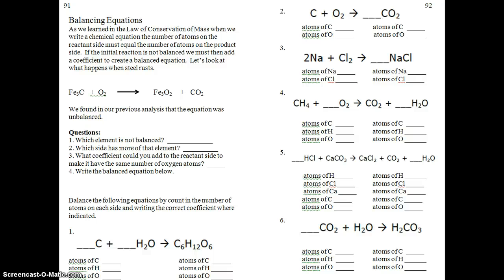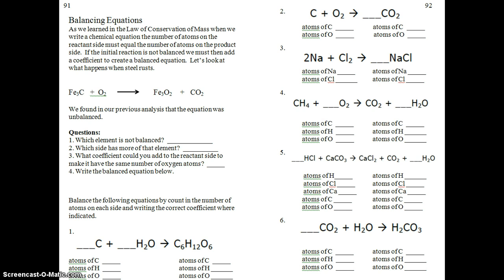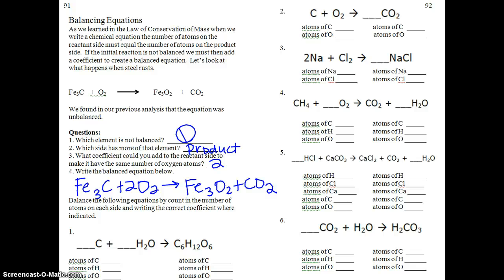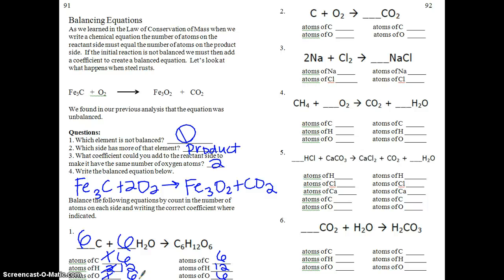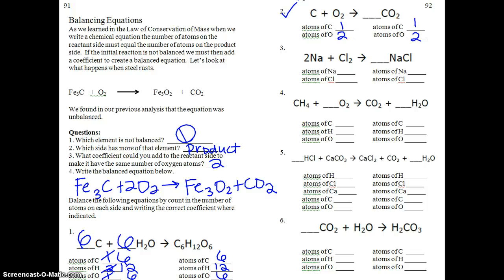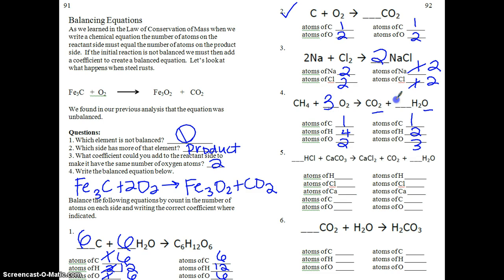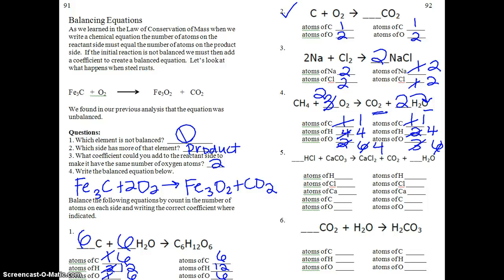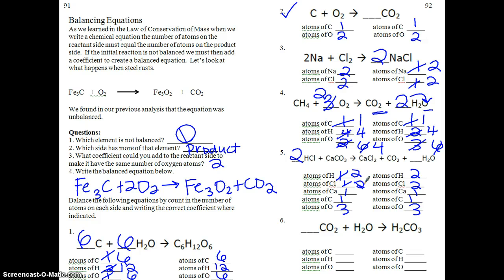Ms Parks Balacing Equations